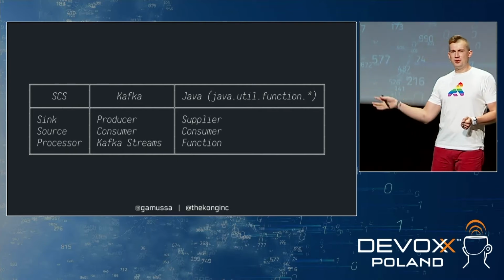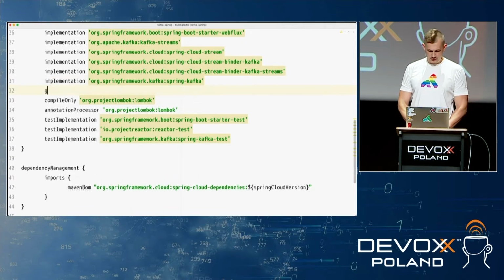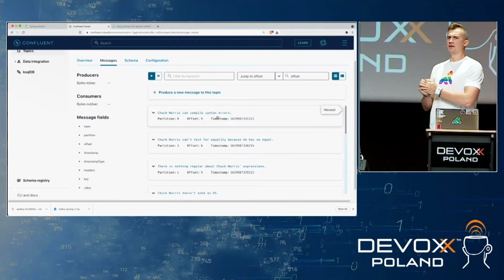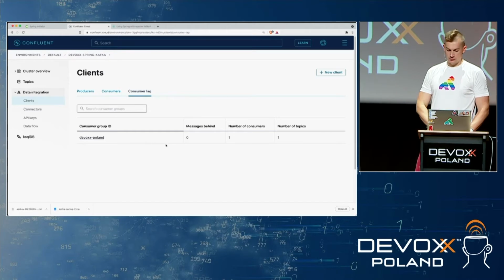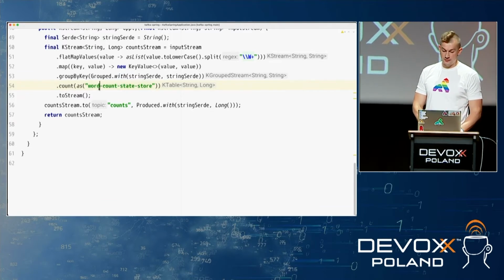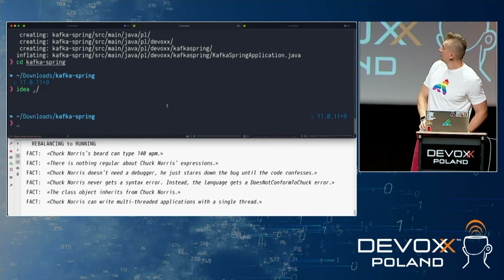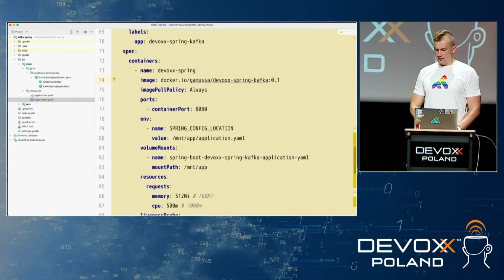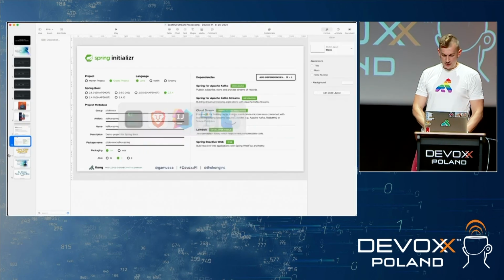Bootiful Stream Processing with Spring and Kafka • Viktor Gamov • Devoxx Poland 2021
You were assigned to refactor your existing monolith, legacy system, or other to-be-deprecated code into a shiny new event-driven system. And let us assume that you want to use the Spring Boot and Spring Cloud Stream as your guiding architectural choices while you are in the process. These are not just cool things to use. They are robust tools for building modern microservice-based apps!

In this talk, Viktor Gamov live-code his way to a small, functioning Spring Boot microservice. Apache Kafka integrates the services, and Spring Kafka and Spring Cloud Streams as the API of choice. You will see how to use Spring and Kafka together, apply the opinionated design patterns, and avoid the antipatterns while building event-driven architectures and real-time stream processing systems. As a bonus, we will ship this microservice to production in Kubernetes using Spring Boot tools!

Viktor Gamov is a Principal Developer Advocate at Kong, a cloud connectivity company. Viktor has comprehensive expertise in building distributed systems and cloud-native architectures using open source technologies. He previously worked at Confluent and Hazelcast where he was helping architects and developers design and develop low latency, scalable, and highly available systems. He is a professional conference speaker on distributed systems, streaming data, JVM, and DevOps topics, and is regular on events including JavaOne, Devoxx, OSCON, QCon, and others. He co-authored O’Reilly’s «Enterprise Web Development» and Manning's «Apache Kafka® InAction» He blogs at gamov.io and co-hosts «Crazy Russians in Devoops» and «DevRelRad.io» podcasts. Follow Viktor on Twitter @gamussa, where he posts there about gym life, food, open-source, and, of course, Kong and Cloud!